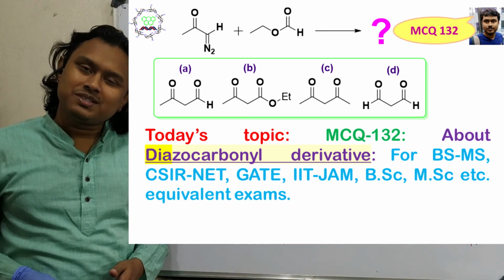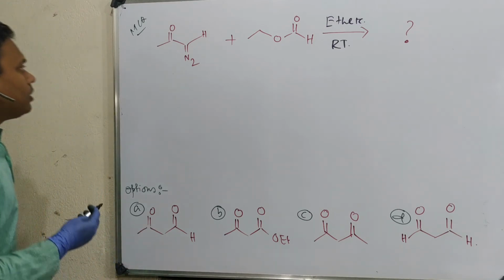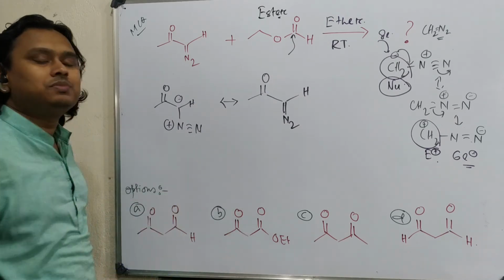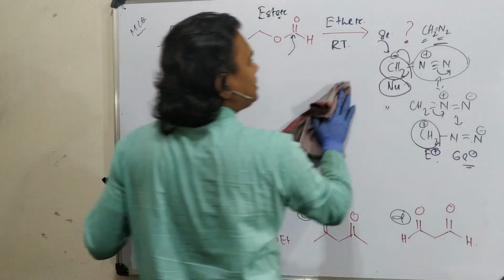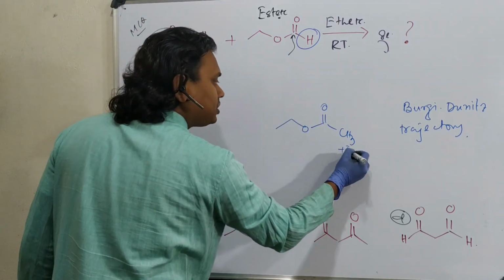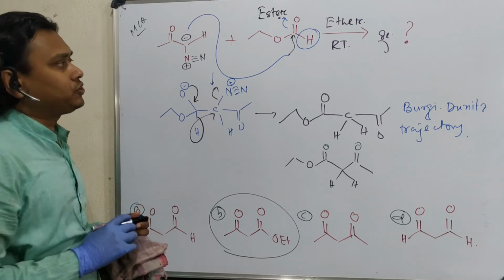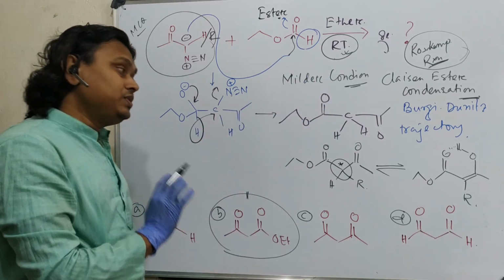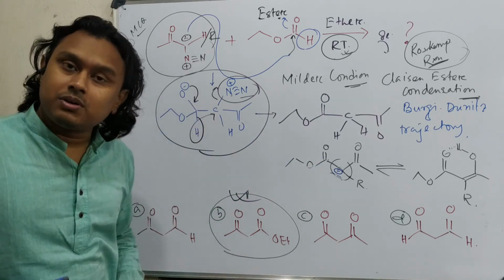MCQ-132: About Diazocarbonyl derivative: For BS-MS, CSIR-NET, GATE, IIT-JAM, B.Sc, M.Sc, etc. exams.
In this lecture, I have discussed a MCQ (132) about Diazocarbonyl derivative. After the elimination of N2 molecule, a relatively stable carbene derivative is produced which acts nucleophile to an ester derivative. This video is a summary kinds of which will help you to understand the chemistry in shorter time.

For "Diazomethane (Part 1): Preparation of Diazomethane and disconnection approach with examples." please click on the link "

For "Why Nitrogen (N2) is less reactive? It's advantage and disadvantage by Dr. Tanmoy Biswas." please click on the link "

For "Retro-synthesis of 1,3-dicarbonyl, 1,4-dicarbonyl & 1,5-dicarbonyl from Enamines & use in synthesis." please click on the link "

For "Reverse Claisen Ester Condensation: Basic concept, Condition for the Reaction, Mechanism & Examples." please click on the link "

For "Claisen Ester Condensation (Part 1): Basic concept, Mechanism and modification." please click on the link "

For "MCQ-132: About Diazocarbonyl derivative: For BS-MS, CSIR-NET, GATE, IIT-JAM, B.Sc, M.Sc etc. exams." please click on the link "